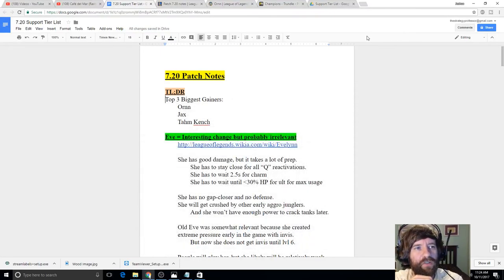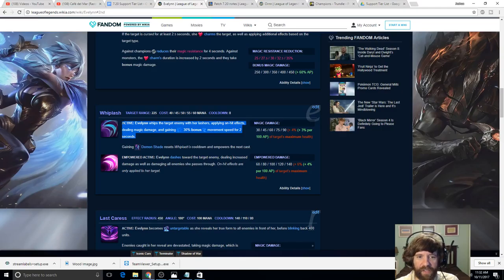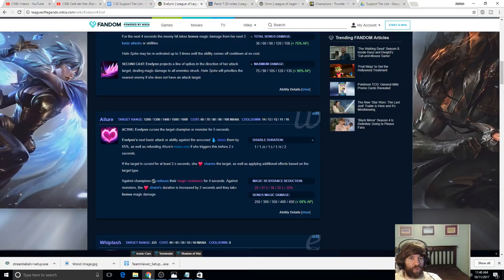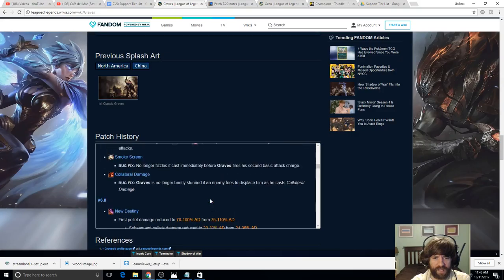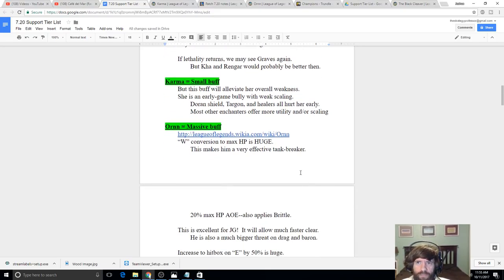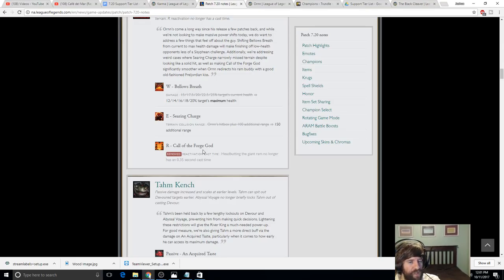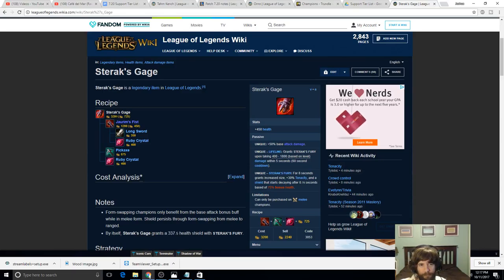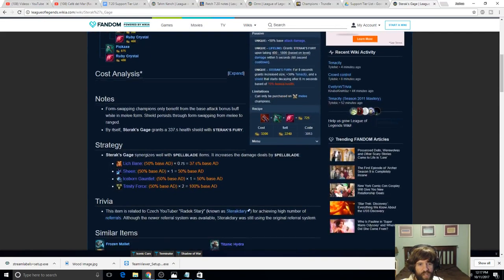7.20 In-Depth Patch Notes -- League of Legends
Welcome friends!  Please use the time-stamps below to help you navigate this very detailed analysis of 7.20 patch notes.  I will release the 7.20 Tier List tomorrow.

1) An in-depth coaching session scheduled at your convenience
2) I'll make an in-depth guide for the champion of your choice
3) I'll play any champion you want on stream in your honor

I stream ranked games starting at 9:00 PM EST Monday-Friday.  Come join the conversation and hang out with the wonderful community we are building.